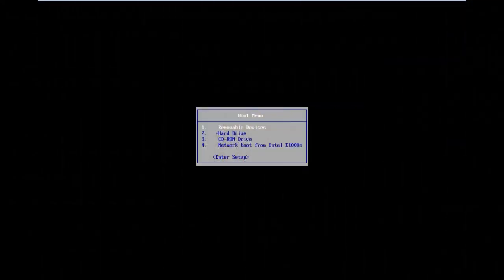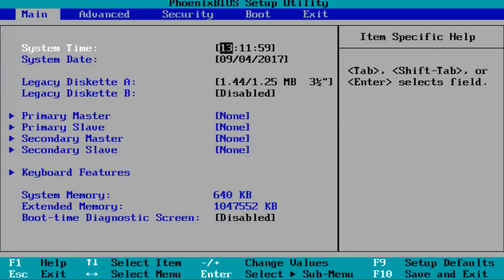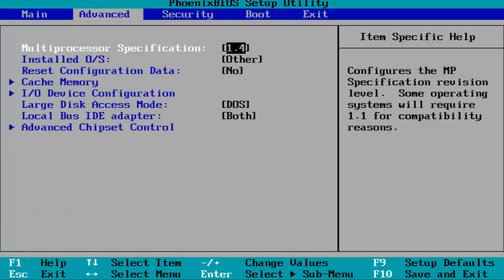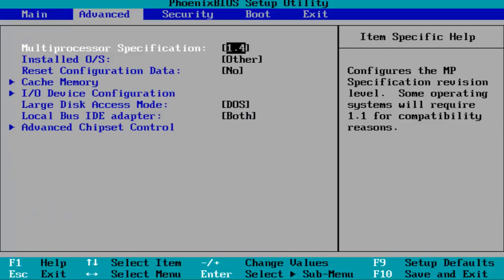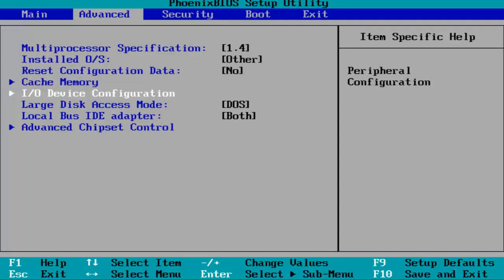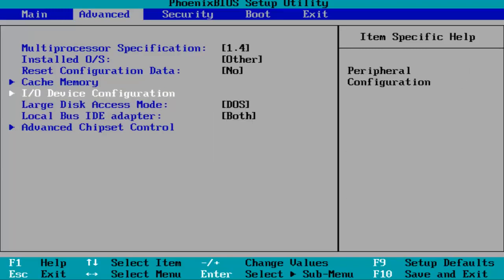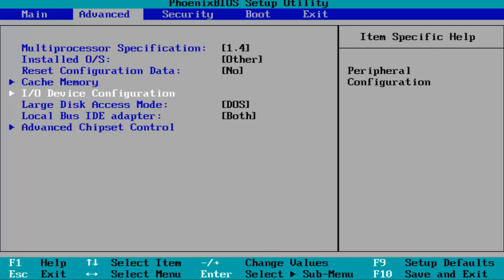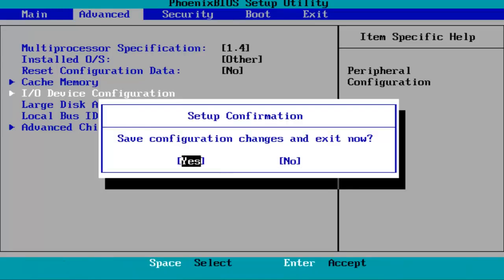How To Enable Function Keys (Fn)On Your Computer - Disable Hot Keys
Modern laptop and desktop keyboards have a multi-purpose set of keys in the “function” row. These keys can perform special actions related to the audio volume, playback, and hardware features. They can also function as the classic F1-F12 keys — but not at the same time.

These keys will often perform special actions by default, but you may want to use them as standard F-keys — for example, for PC gaming. Rather than holding down the Fn key every time you press a key, you can choose what they do by default.

Toggle Fn Lock

This can often be toggled with an “Fn Lock” key, which functions like a Caps Lock key. Toggle the Fn Lock on and the keys will function as if you’re holding down the Fn key all the time, just as the Caps Lock key makes your letter keys function as if you’re holding down the Shift key all the time.

Depending on your keyboard, you may actually have a dedicated “Fn Lock” key. If you don’t, you may have to press the Fn key and then press an “Fn Lock” key to activate it. For example, on the keyboard below, the Fn Lock key appears as a secondary action on the Esc key. To enable it, we’d hold Fn and press the Esc key. To disable it, we’d hold Fn and press Esc again. It functions as a toggle just like Caps Lock does.

Some keyboards may use other combinations for Fn Lock. For example, on Microsoft’s’ Surface keyboards, you can toggle Fn Lock by holding the Fn Key and pressing Caps Lock.